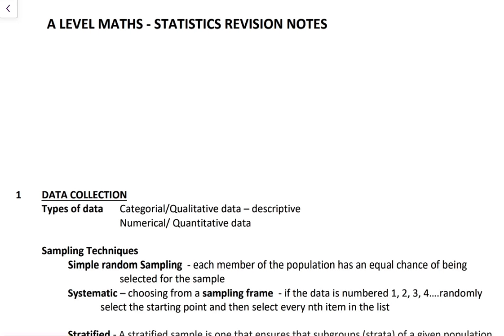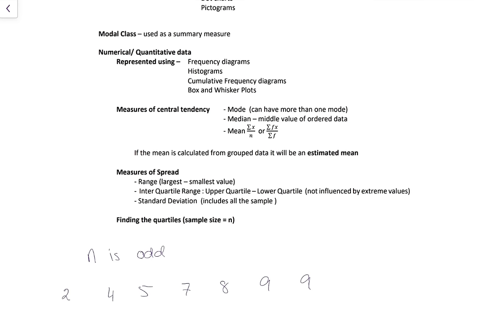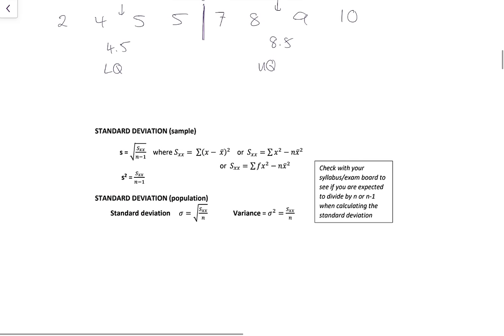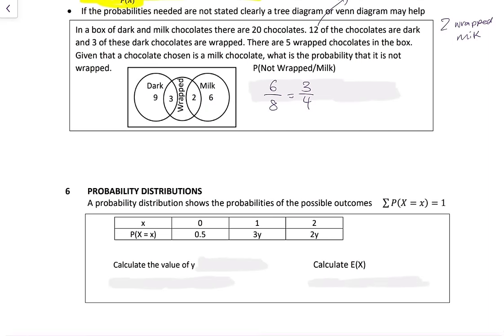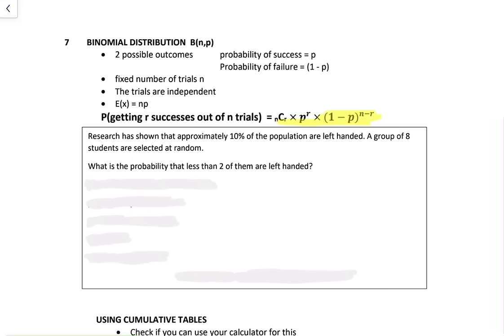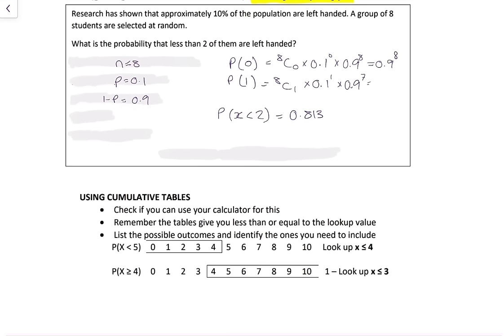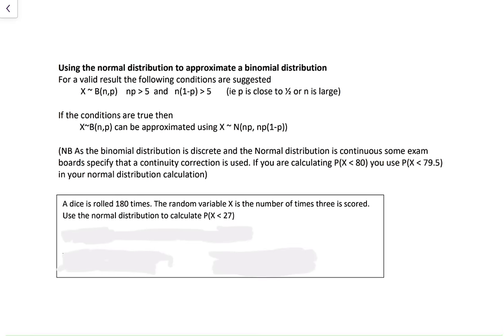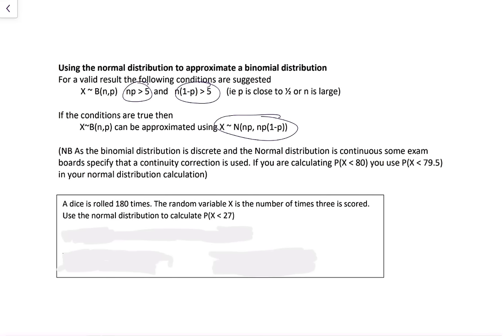All of A-Level Statistics in under 45 minutes!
If you are looking for a new phone contract soon 📞 (SIM only) you should definitely check out Honest mobile and use my code DrJamesMaths for two free months 🤑

• They are carbon negative 🌳
• Great coverage (the fastest 5G coverage) all over the UK ⚡ (check your area
• The bills come DOWN monthly to reward your loyalty 🤝
• FREE EU Roaming ✈️
• THE BEST Customer service 24/7, get through to a real person within 3 minutes on average 🛠️

Swapping providers is made simple with Honest, it took me less than 48 hours to swap and can honestly say I am shocked more people don't know about it. It is perfect. If you don't believe me check out their TrustPilot reviews

Use my code DrJamesMaths when you sign up for two free months 💸💸💸

Hello, I hope you enjoyed the video! If this video helped you out, I’d appreciate it if you shared it with a friend.

This video is a complete notes and explanation of A-Level Maths statistics course. It includes notes and examples from ALL THE TOPICS. This is a good video for revision and should save you a lot of time.

Timecodes
0:00 How to do well in Statistics
0:35 Data Collection
2:47 Processing and Representation
5:19 Bivariate Data
6:26 Cleaning Data
7:47 Probability
14:23 Probability Distributions
15:33 Binomial Distribution
19:19 Normal Distribution
24:29 Using the normal distribution to approximate a binomial distribution
27:23 Sampling
29:01 Hypothesis Testing